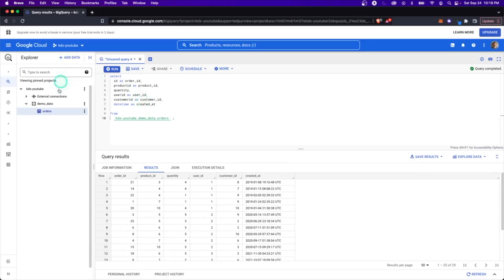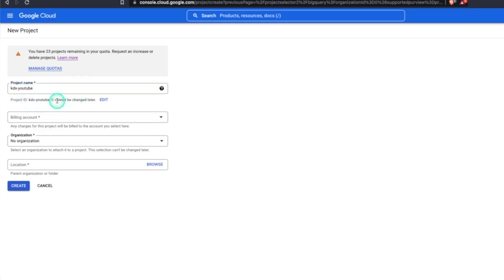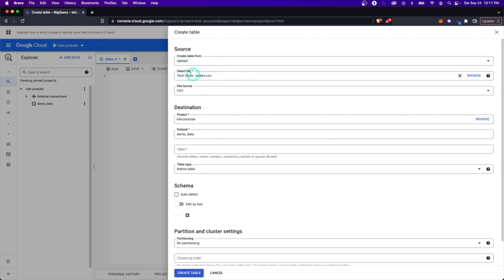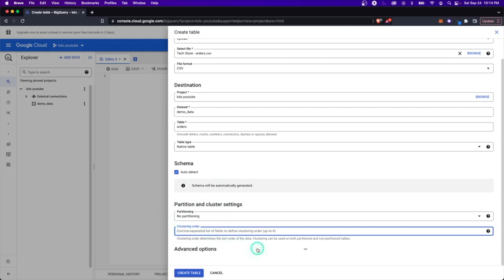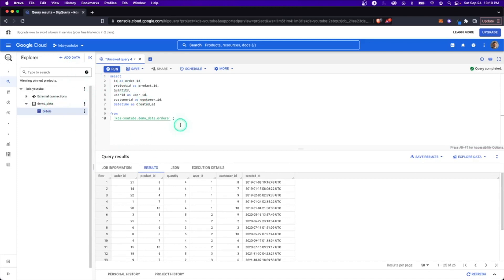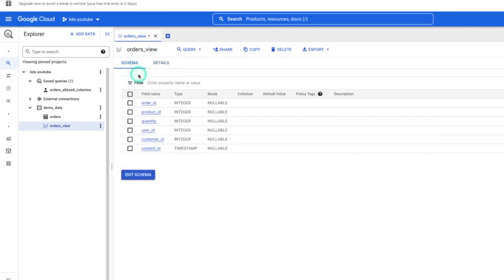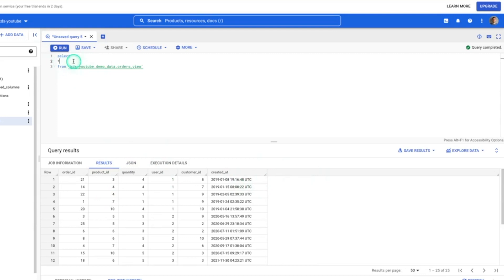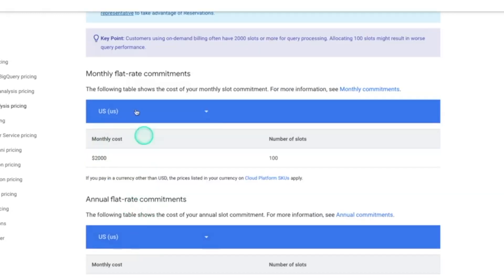Getting Started w/ BigQuery!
When you think about the big cloud database providers, Google Big Query is definitely a major player and one that you should be familiar with as a data engineer.

But when you're first getting started with Big Query, some of the terminology and the layout and some of the things are a little bit different compared to its competitors.

So in today's video, I wanna walk you through step by step how to get started with BigQuery!

By the end, you'll feel comfortable with both the layout and concepts for BigQuery.

From there, you can decide if this is something that you wanna learn more about or if this is a tool that you want to implement on your own.

Timestamps:
0:00 - Intro
0:30 - Creating a New Project
1:47 - Datasets & Tables
4:59 - Writing Queries
8:17 - Pricing